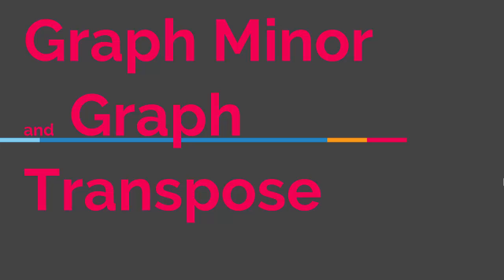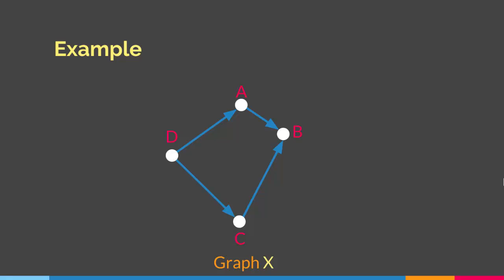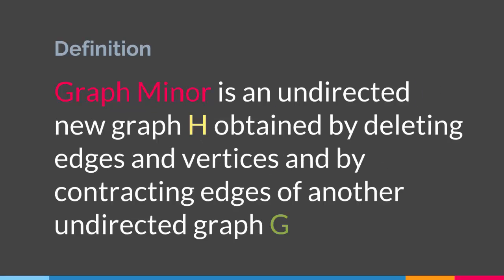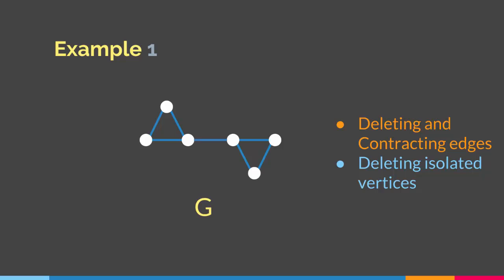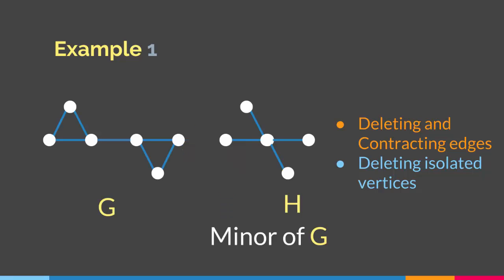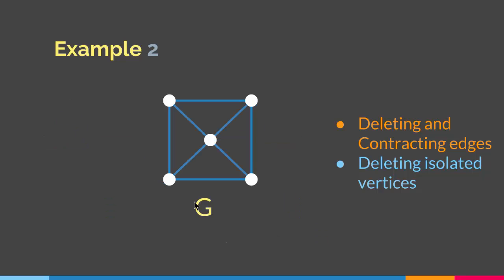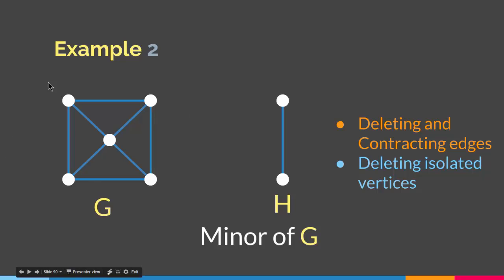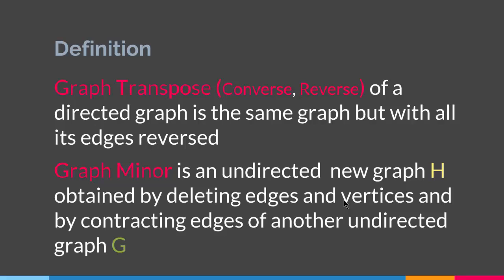Graph Minor and Graph Transpose